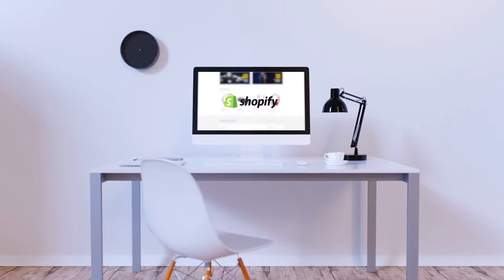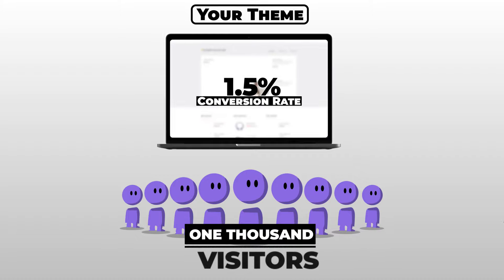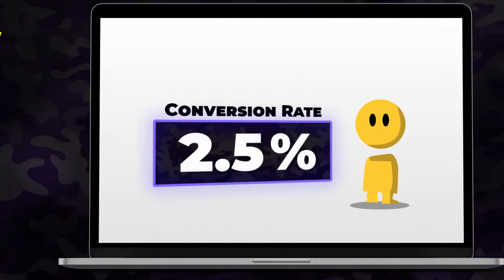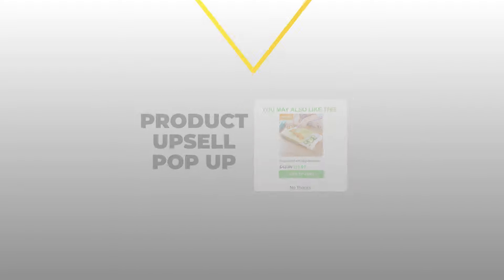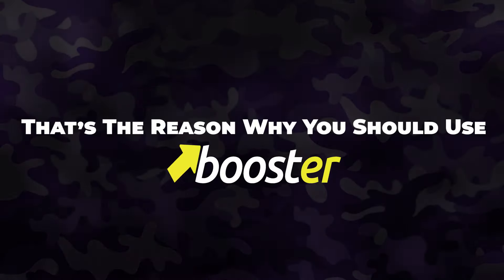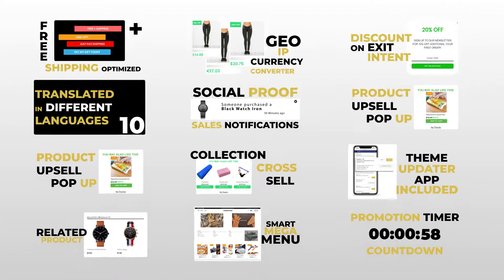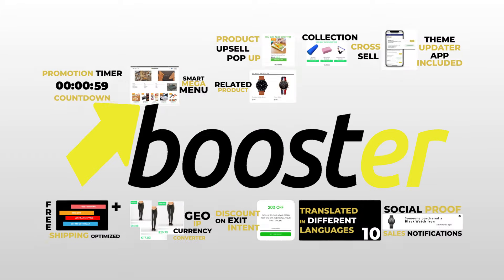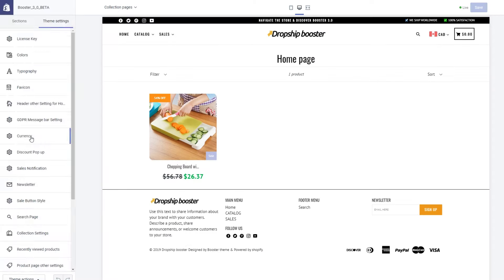Why Booster Theme is the Best Shopify theme on the Market?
Booster Theme will turn your Shopify Store into a Goldmine!
Why? You may ask... In this video, we show you why BoosterTheme.com is the Best Converting Shopify Theme on the Market.

Get your License Today at BoosterTheme.com